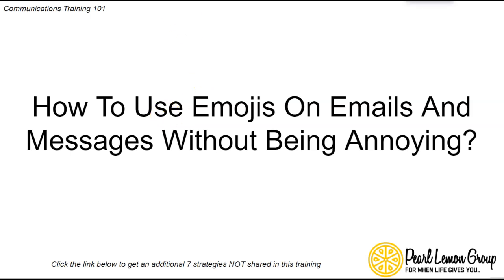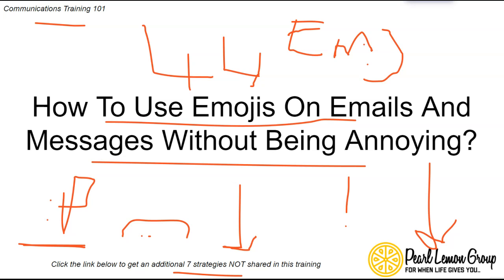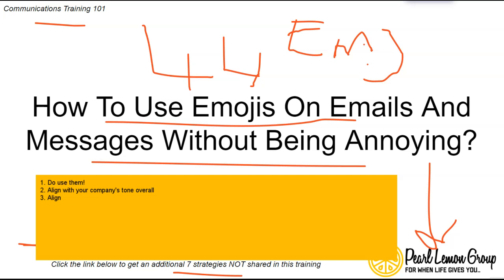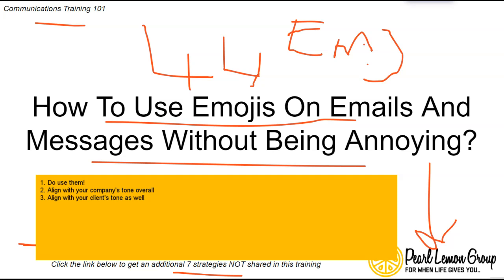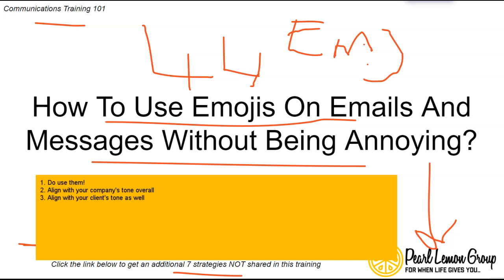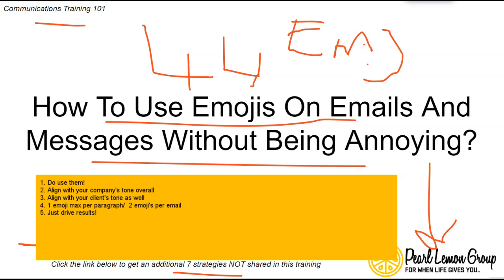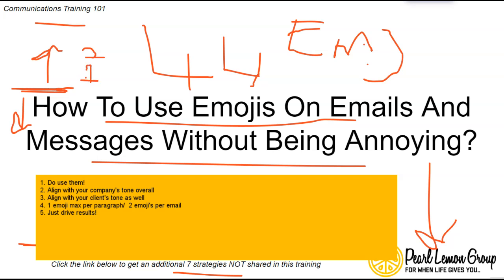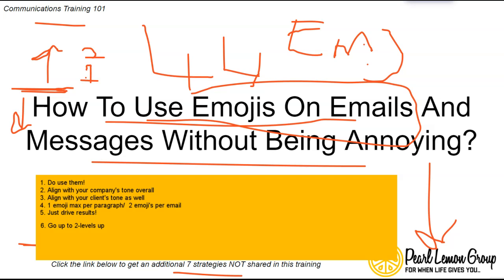6 Ways To Use Emoji's On Email & Messages Without Being Annoying | Day 44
6 Ways To Use Emoji's On Email & Messages Without Being Annoying | Day 44

Hey Guys! Deepak Shukla here Founder of Pearl Lemon Agency. Welcome to the agency communication training 2022. In this video, I will be explaining how to use emoji's on email and messages without being annoying.

Effective workplace communication is essential for almost every workplace process. From the ground employees up to management, every member of the workforce should work on improving their communication skills so that they can reduce conflicts and misunderstandings while improving efficiency and fostering growth.